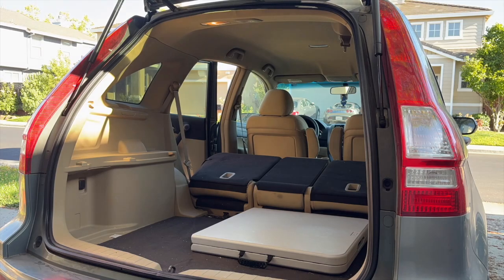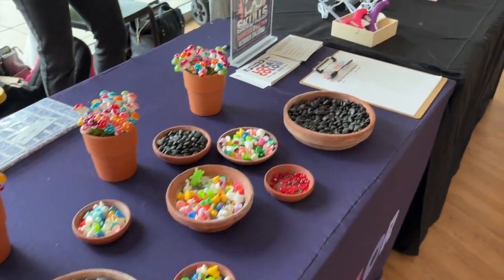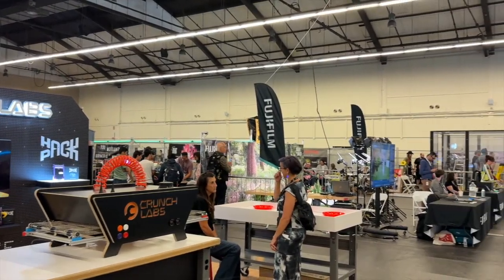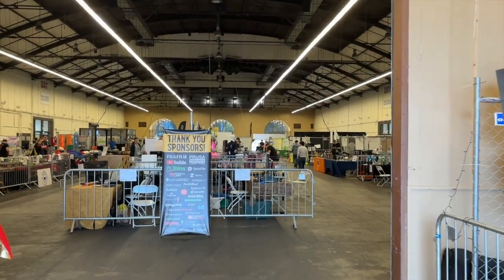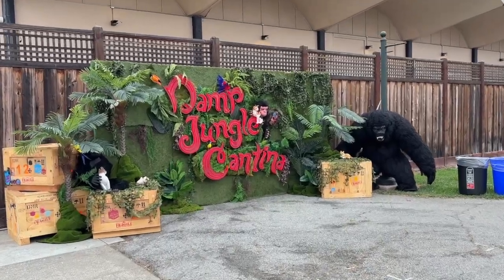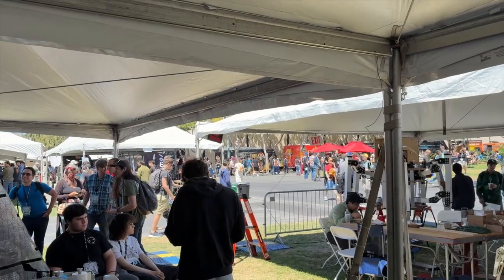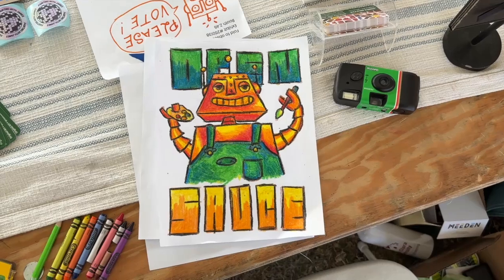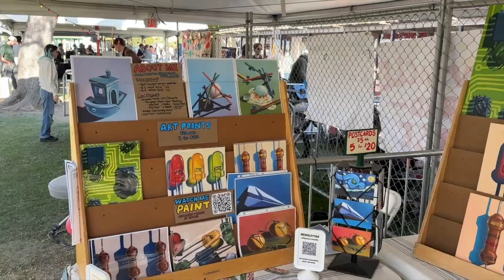Open Sauce 2025 - Better Every Year!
This is my 3rd time exhibiting at Open Sauce and it is such a fun time every single year! It's the world's best science fair, and Open Sauce 2025 did not disappoint. Amazing makers come together to show off their passion projects, and it's 3 full days of inspiration and motivation.

I hope to be back again next year!